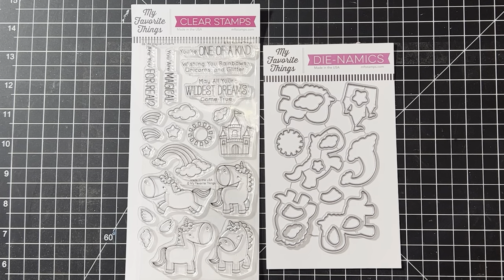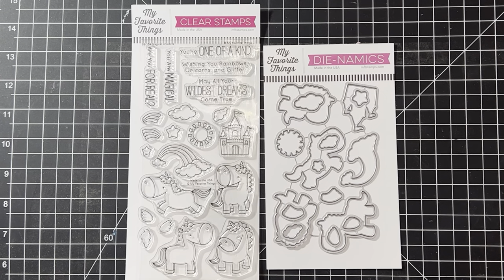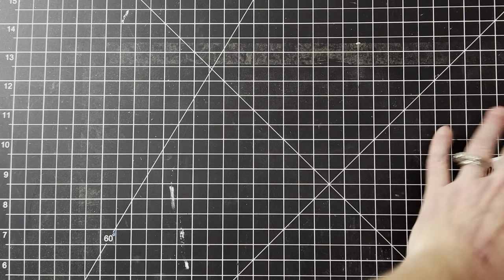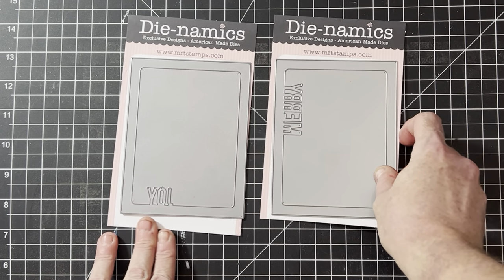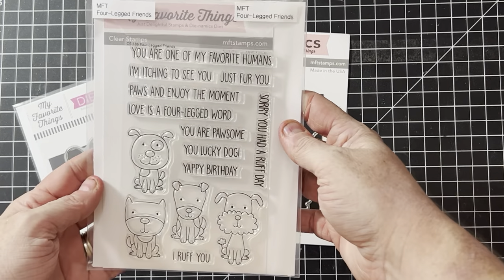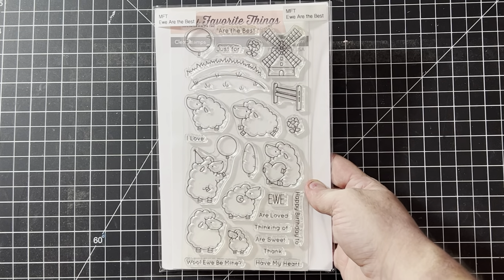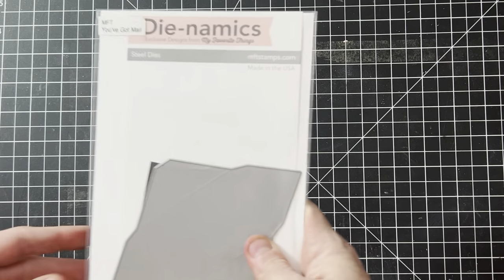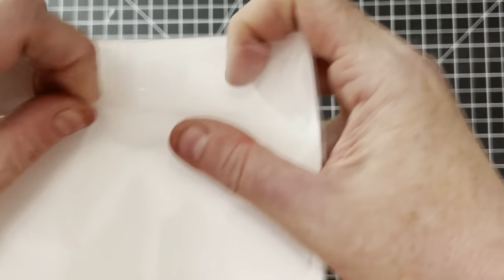My Favorite Things Stamps & Dies- 15% off this week.